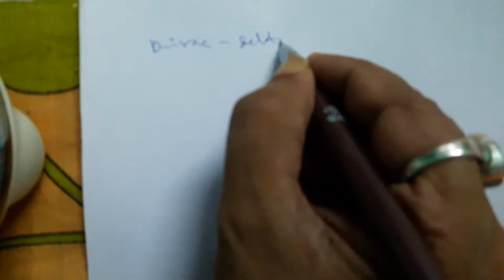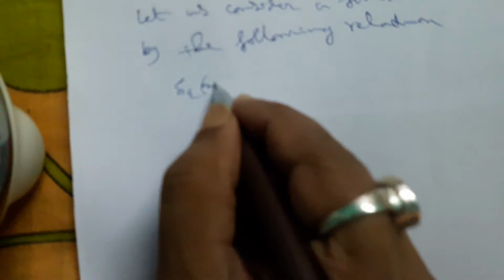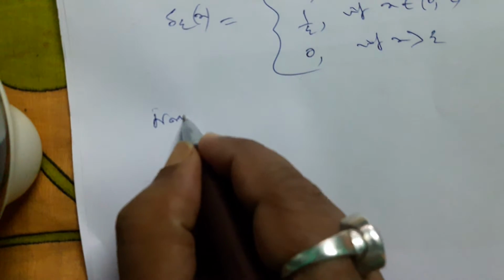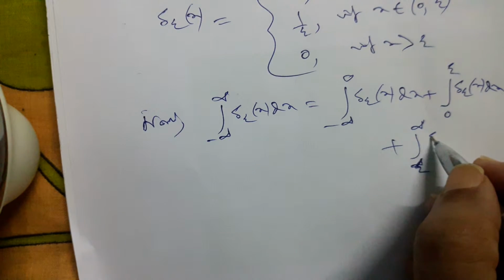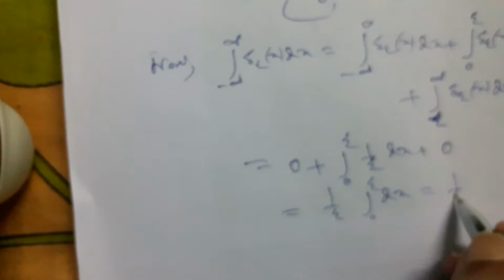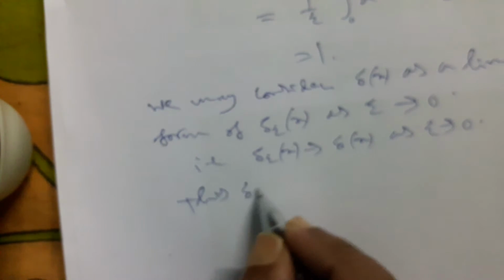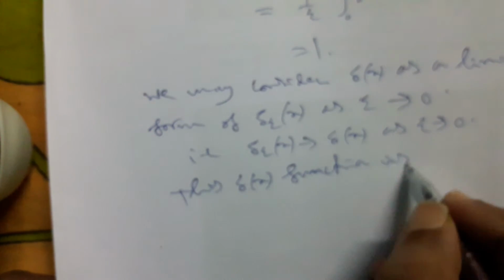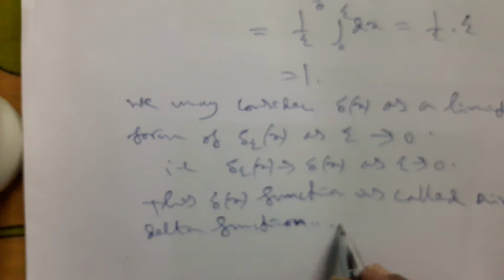A very quick idea about dirac-delta function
How to describe dirac-delta function